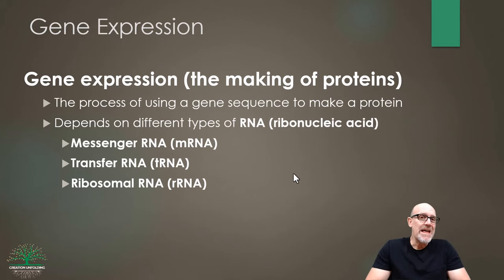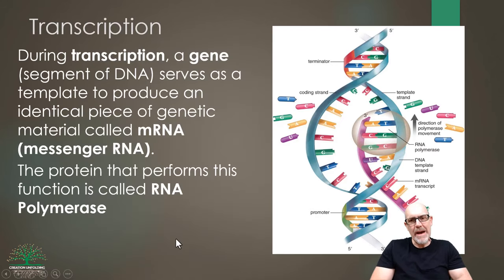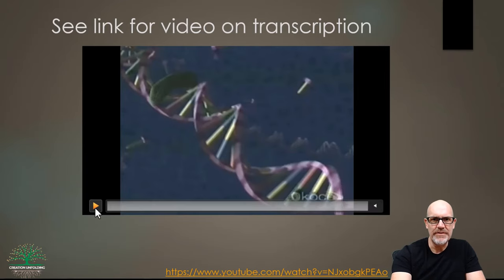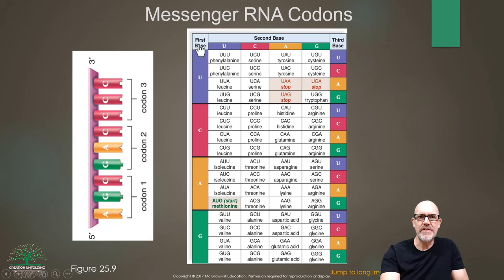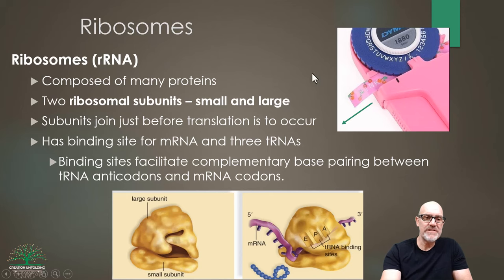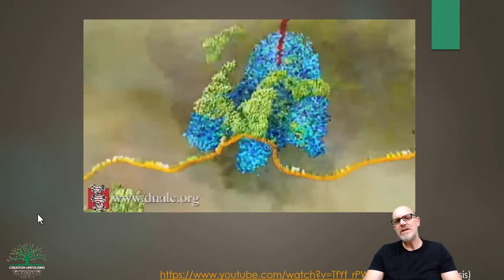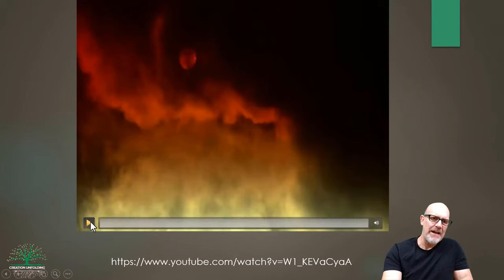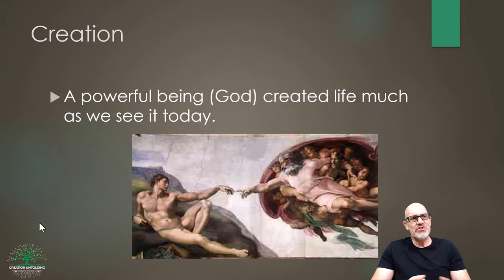Protein Synthesis: Stunning evidence for Intelligent Design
In this series, Dr. Ken Coulson uses lecture format to discuss the relationship between science and the Bible, and to discuss various topics of interest that will hopefully enhance and strengthen a faithful interpretation of Scripture. These topics include a Philosophy of Science, miracles and science, micro- versus macro-evolution, natural selection, Intelligent Design, radio-isotope dating, Carbon 14 dating, human evolution, geology, plate tectonics, etc.